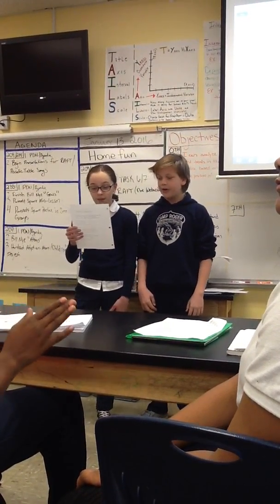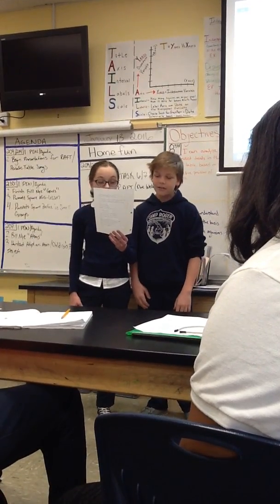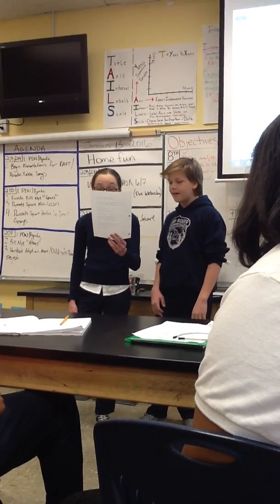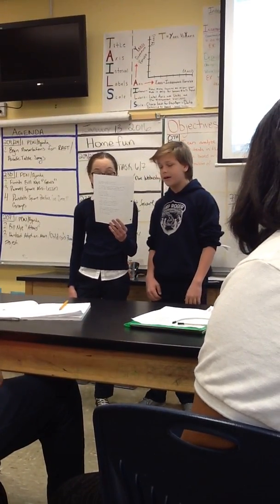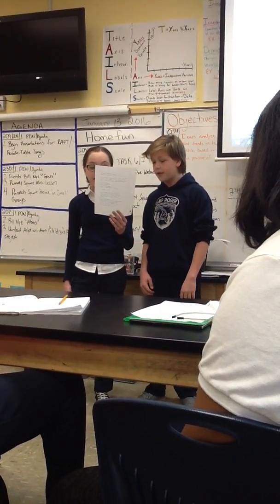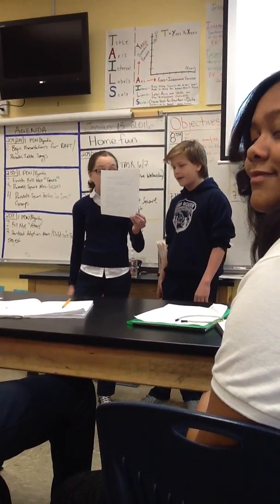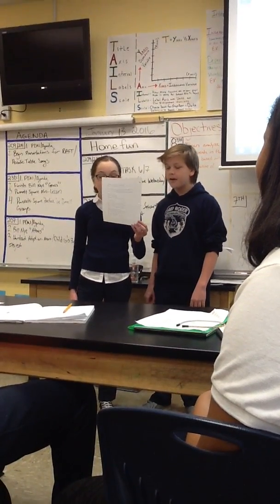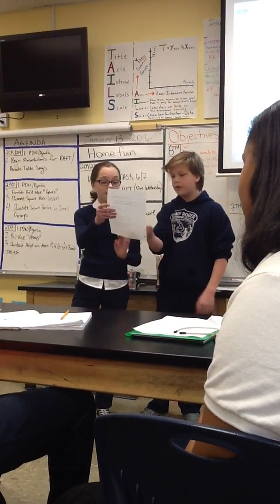Ben and Tessa Periodic Table Song